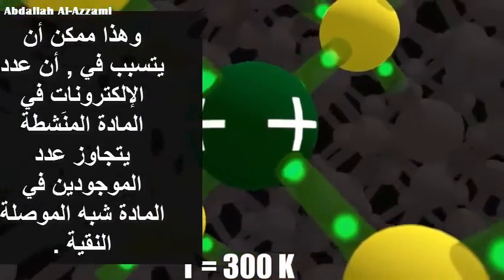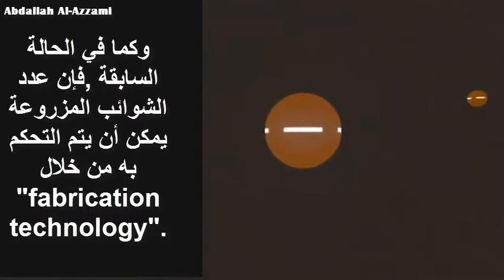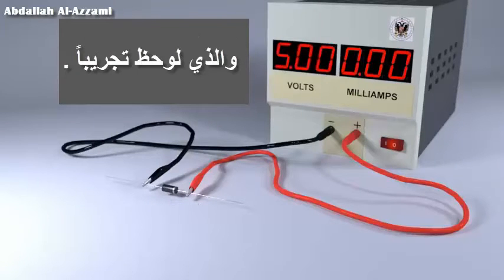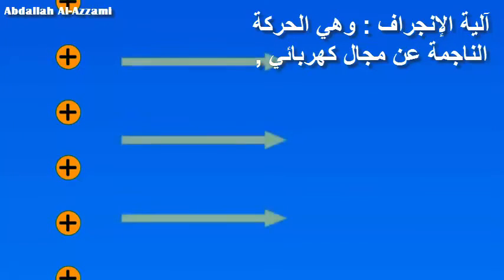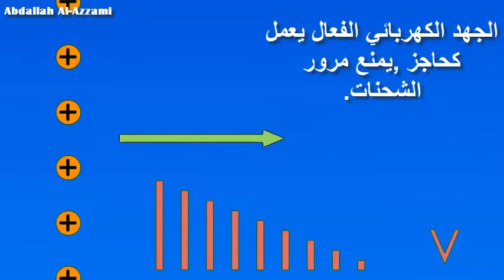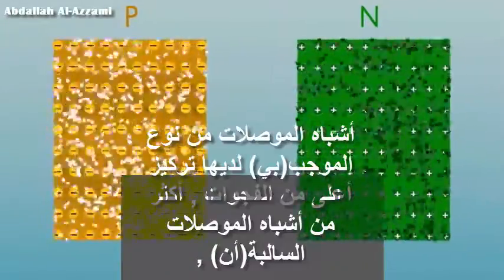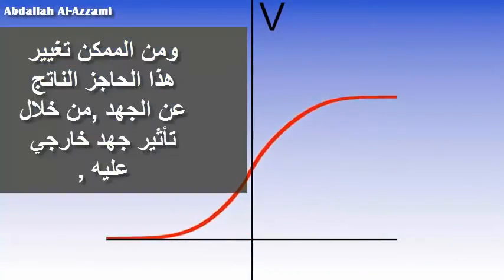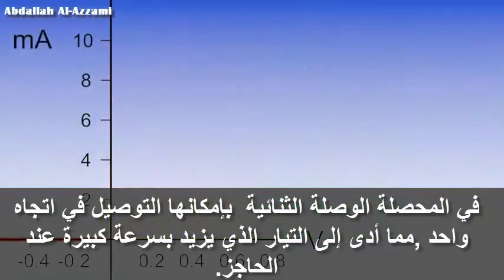The PN Junction. How Diodes Work? مترجم بالعربي